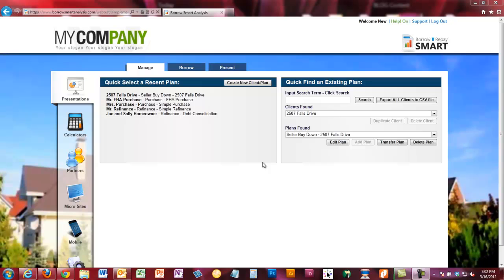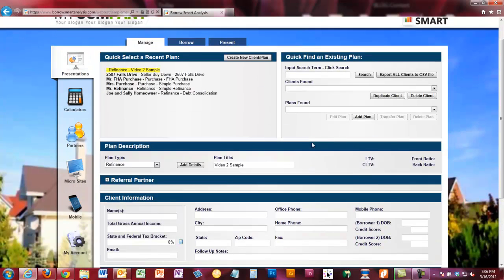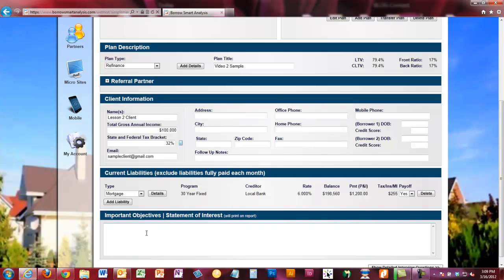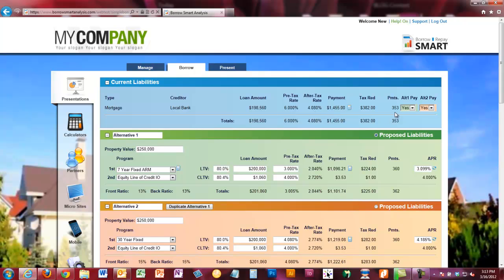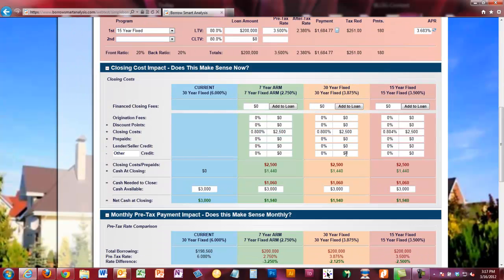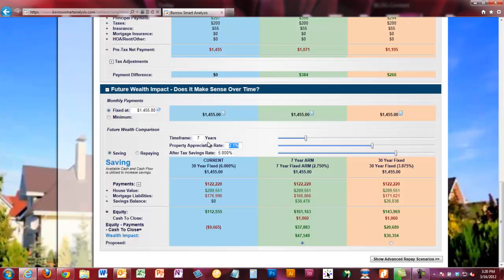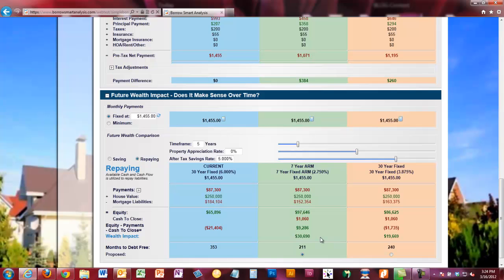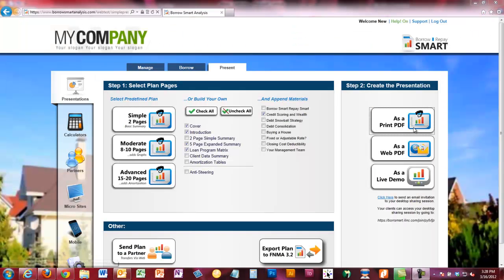BSA Version 3 - Video Lesson 2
In this lesson we go deep into the features and controls of the 3-Step Manage, Borrow, Present approach to managing client liabilities.